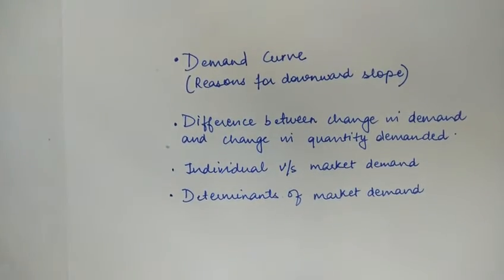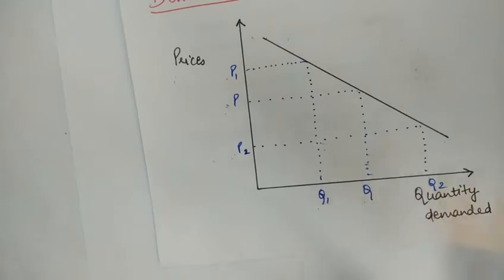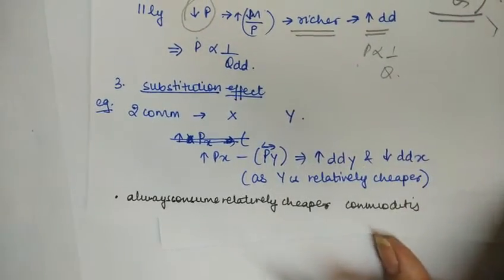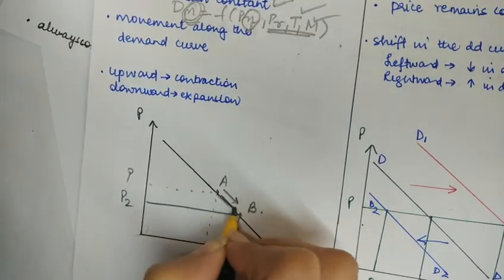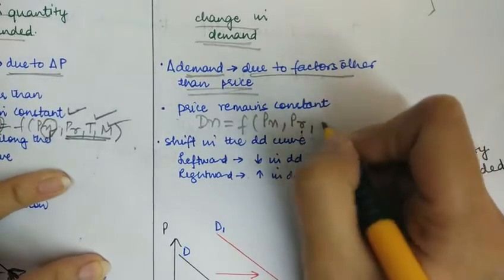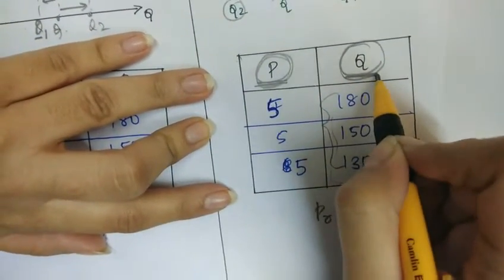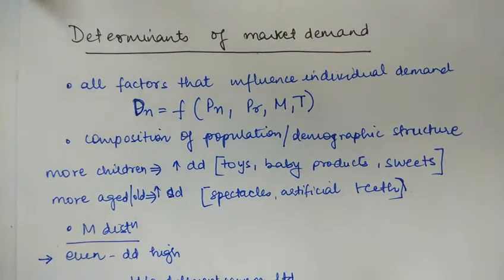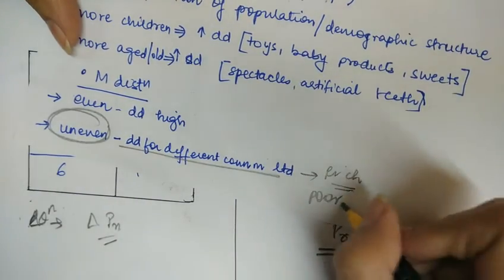Change in demand vs change in quantity demanded, individual vs market demand explained | economics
Mastereconomics.help
LEARNING ECONOMICS MADE EASY
LECTURE 2 THEORY OF DEMAND
This is the second lecture on the theory of demand. The lecture covers

0:23 Demand schedule explained
1:04 Demand curve
1:39 Reasons for left to right downward slope of the demand curve explained
    1 Law of demand: inverse relationship between price and quantity of commodity
    2 Income effect: Real income change due to change in price even when nominal income is
       constant
    3 Substitution effect: relative cheaper commodity is always consumed by the consumer
5:45 Change in quantity demanded vs change in demand
11:24 Individual demand vs market demand (derivation of market demand from individual
           demand
13:50 Determinants of market demand

Link to the Lecture 1 of demand theory which covers meaning of demand, determinants of demand and law of demand